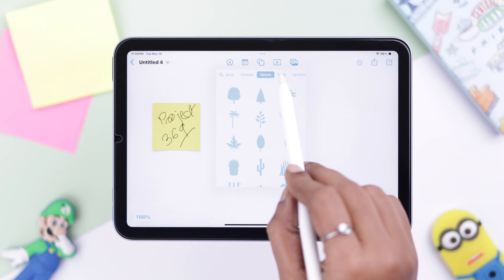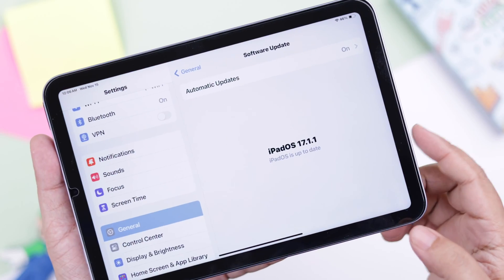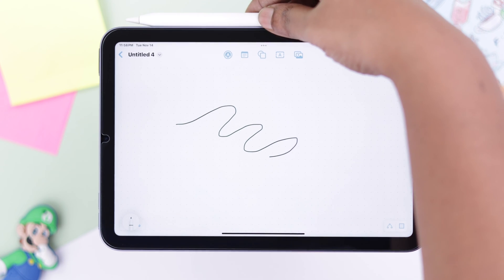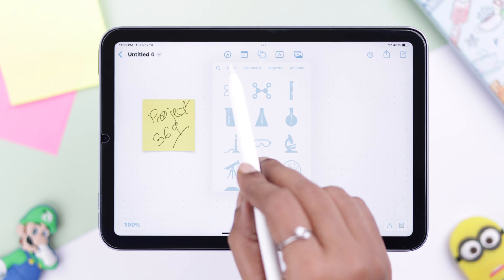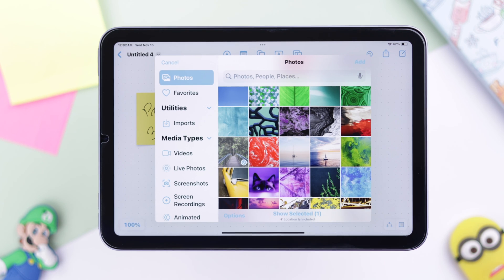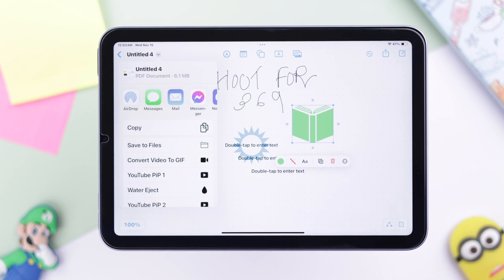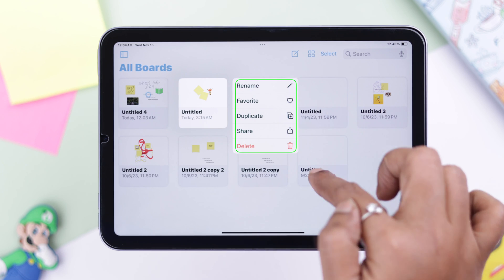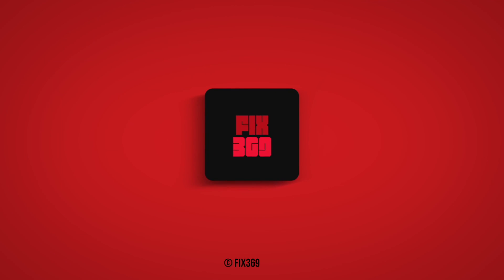Get started with Freeform on iPad! [How To Use]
Don’t know how to use the Apple Freeform App on your iPad Mini 6 (iPadOS17) or wondering what can you do on the App? In this video, we will provide a complete beginner guide to get started with the Freeform App, a collaborative whiteboard space to write and draw, add shapes, images and videos, maps, and so much more on your iPad Pro/Air/Mini or any iPad running on iPadOS17 or later.

Freeform App is a great way to plan projects, and ideas, take notes, or simply have fun on your iPad anytime anywhere.

0:00 Use Apple Freeform App on iPad Mini 6
0:14 Step 1: Create new Boards
0:26 Step 2: Customize Freeform Boards, Add Images/ Stickers
1:05 Step 3 Check all Boards